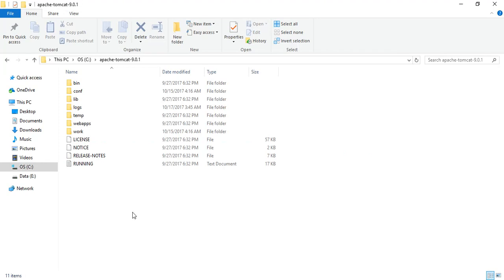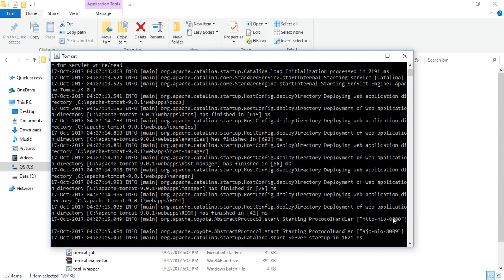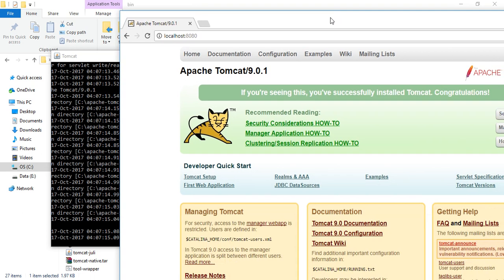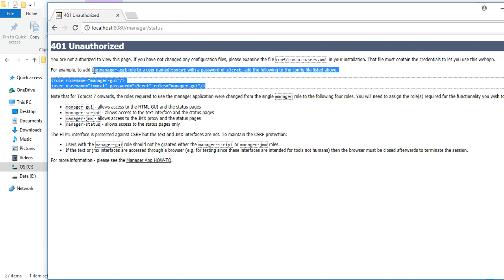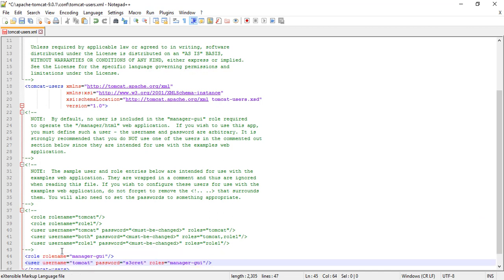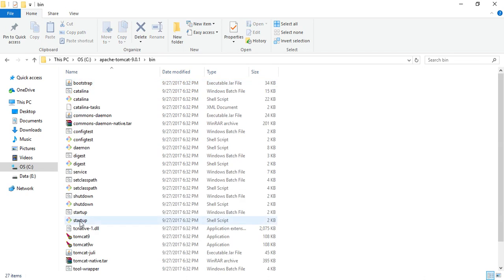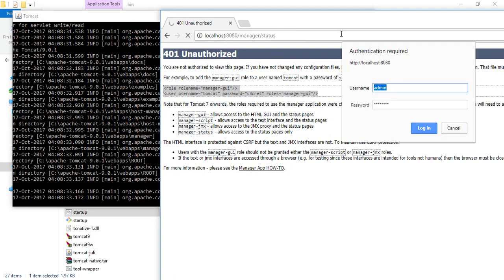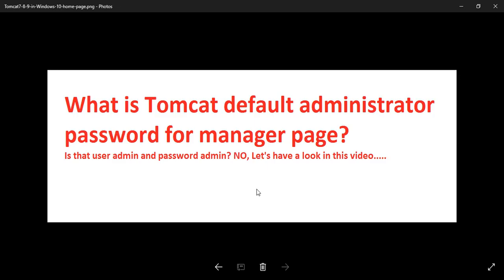What is default user name and password of Tomcat manager page?